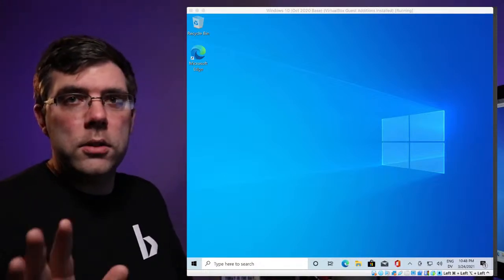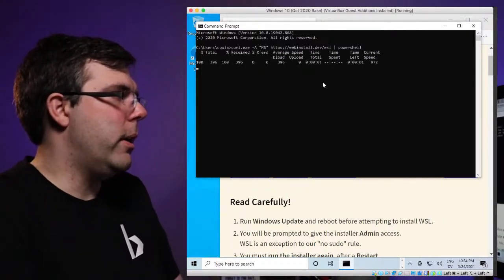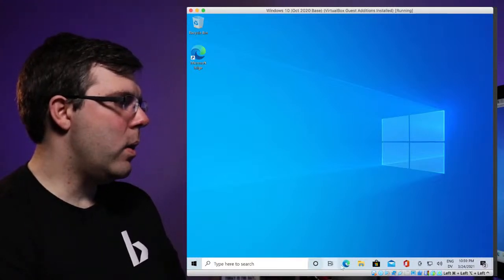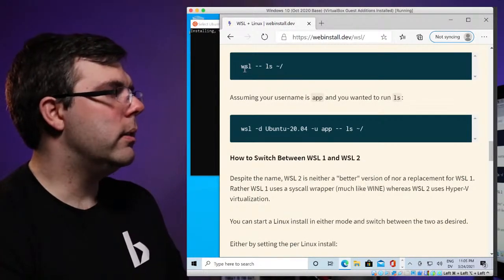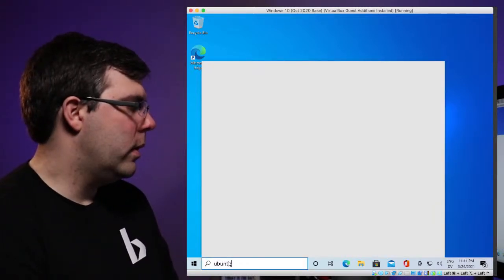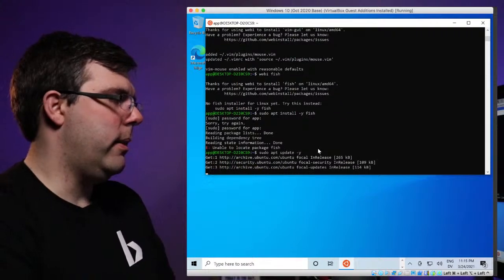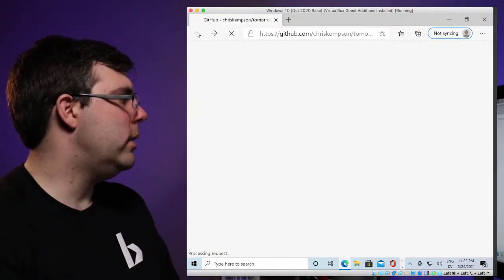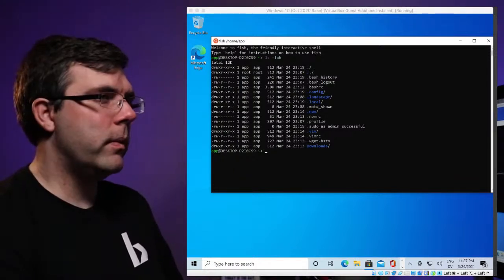[draft] Beyond Code Live X: How to run Linux on Windows (WSL & WSL2) Updated for 2021.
Updated for 2021. There are a lot of misleading / outdated instructions out there. I've created a simple installer that Just Works.

1. System Updates
3. Restart
5. Open Ubuntu for the first time